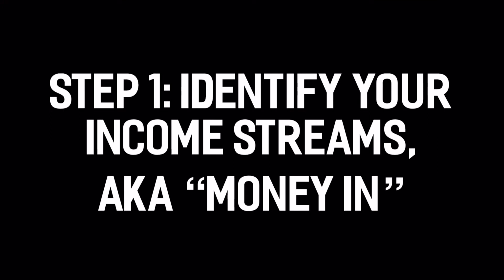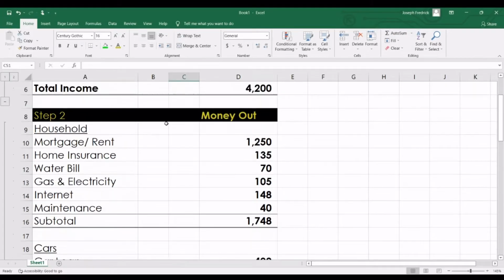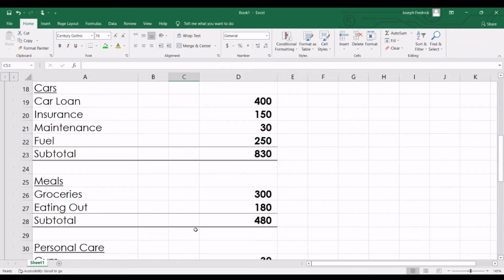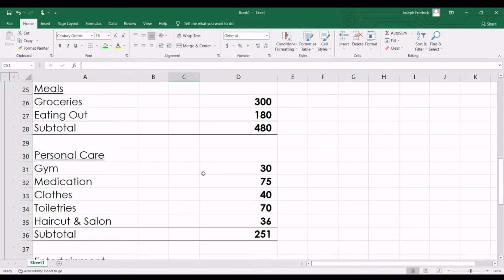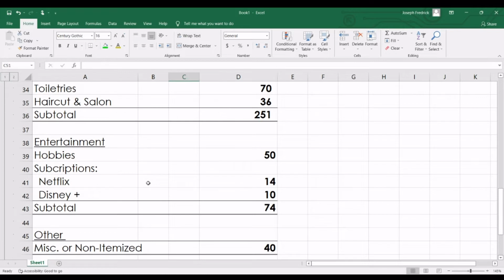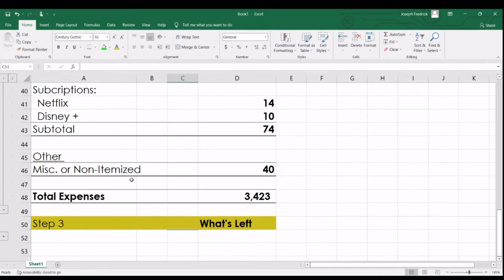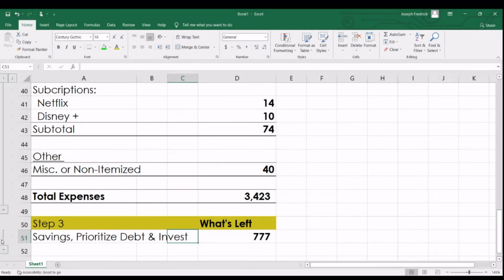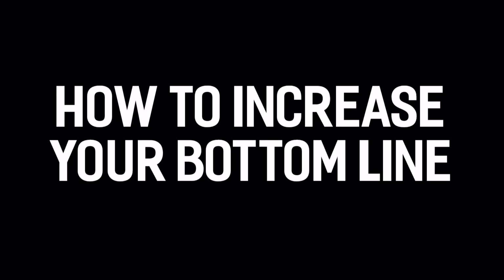Build a Basic Budget in 3 Easy Steps!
A zero based budget is a great way to get a handle on your finances and be intentional with every cent you have.  Basically, it means that you make a plan for how you use all of your money after expenses,  whether towards savings, paying off debt or investing.  In this video, we walk through how you can build a basic budget in 3 easy steps!